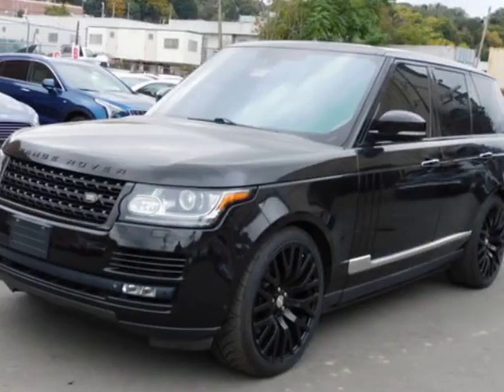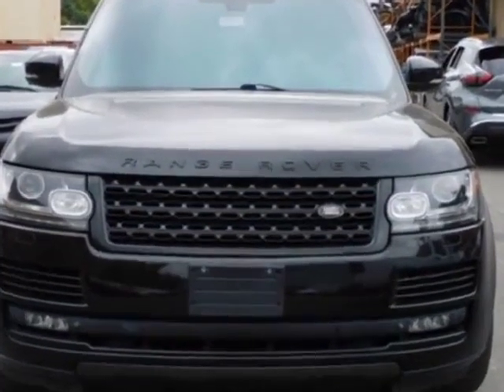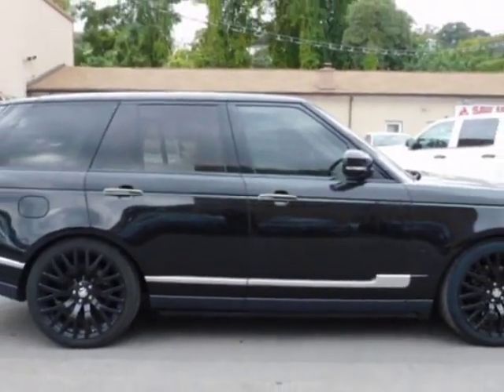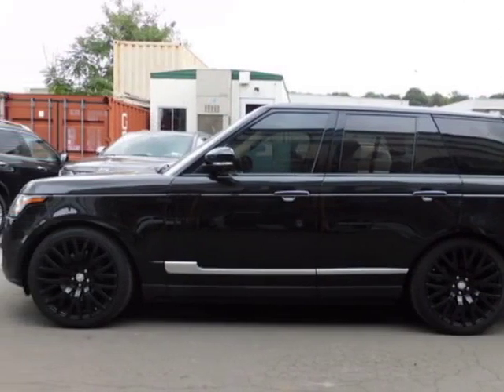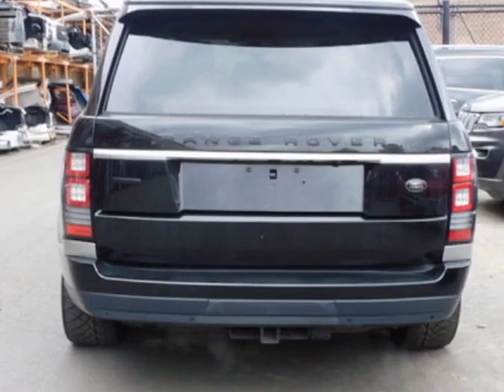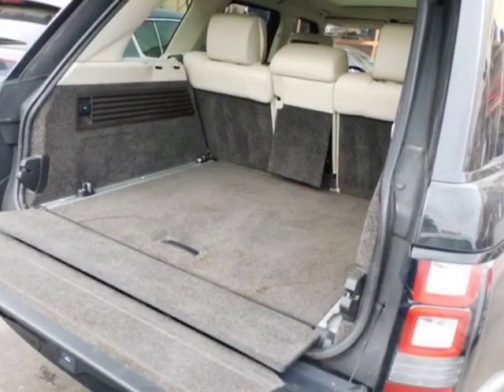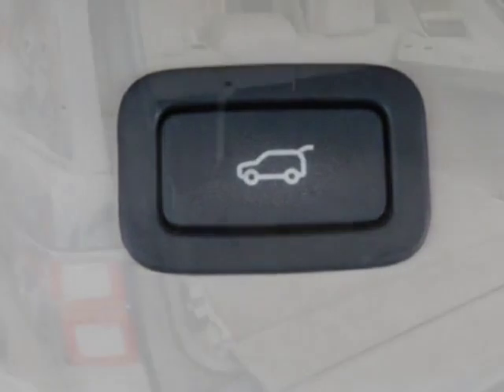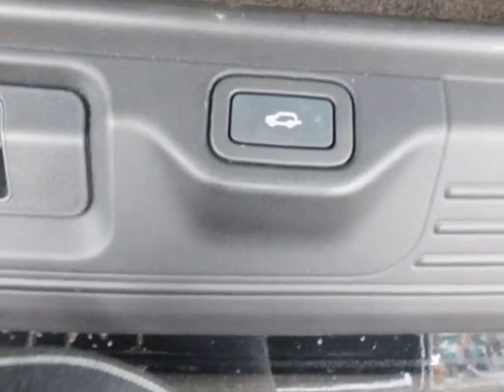2013 Land Rover Range Rover - Yonkers, NY